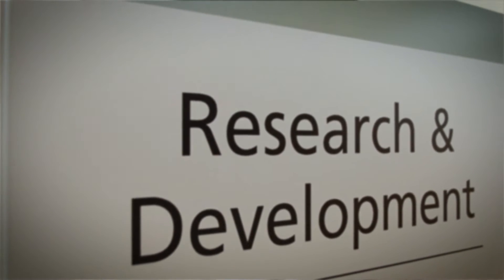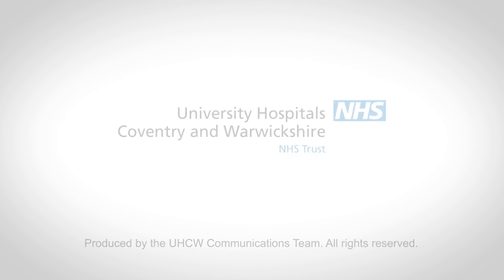Dr Chris McAloon chats to us about his research and his award win | UHCW NHS Trust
A doctor at University Hospitals Coventry and Warwickshire NHS Trust has been awarded a national prize by his professional body for his clinical research work.

Cardiology Research Registrar Dr Chris McAloon has been awarded the Royal College of Physicians (RCP) and National Institute of Health Research (NIHR) Clinical Research Network Clinical Trainees Award in recognition of his outstanding contribution to research in the NHS.

The awards acknowledge the essential work of NHS physicians and trainees in sustaining and building clinical research in the health service, despite competing demands on clinician time and resources.

The expert judging panel looked at how applicants contributed to the successful delivery of clinical research studies in their organisations and how they engaged with patients about new opportunities to take part in research.

Dr Chris McAloon said: “I’m delighted to win this national award as recognition of my research. I’ve had some fantastic opportunities to work on several large international studies alongside world-class clinicians and I’ve been encouraged and supported to carry out my own research projects at the Trust.”

Professor Chris Imray, Director of Research Development and Innovation said: “I’m thrilled to hear Chris has won this prestigious award. I have personally worked with Chris on a couple of major studies. Chris has demonstrated on these and a number of other projects that he is fully committed to his research and improving care for our patients.

“Chris’s achievement really demonstrates the Trust’s vision to be a research-based, national and international leader in healthcare. It is great to see recognition early in an individual's career of the impact that a doctor in training can make. It is also important to reflect on the research active cardiology team that has supported his work”

The award includes a £1,000 prize which can be used to support a personal development plan, and informal mentorship from the national speciality lead for Cardiology specialists.

Chris will be awarded his prize at the prestigious Royal College of Physicians Harveian Lecture in London on 15 October 2015.